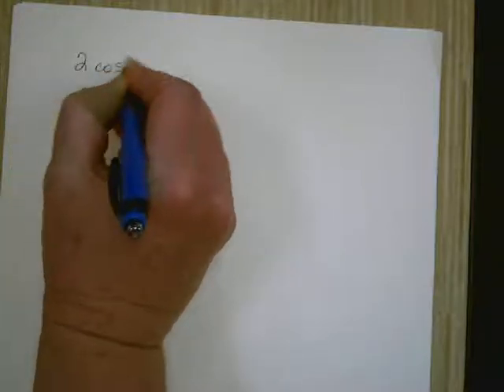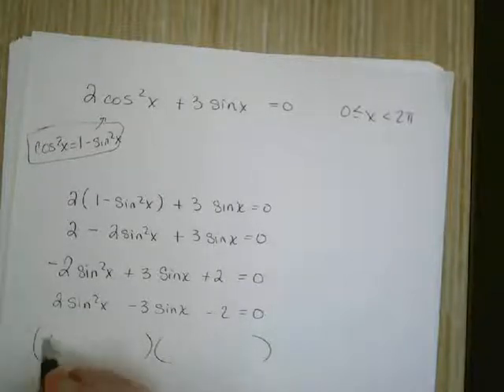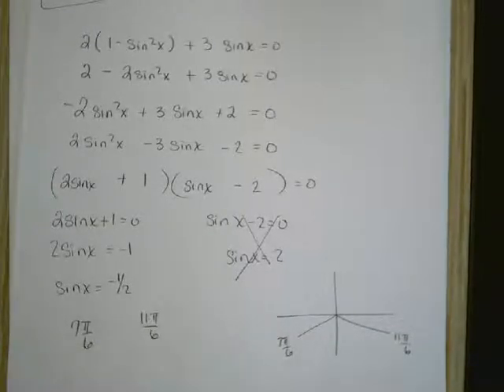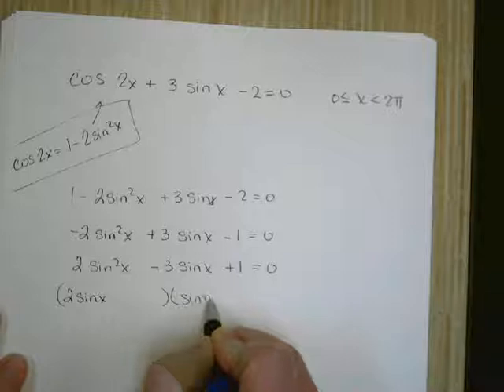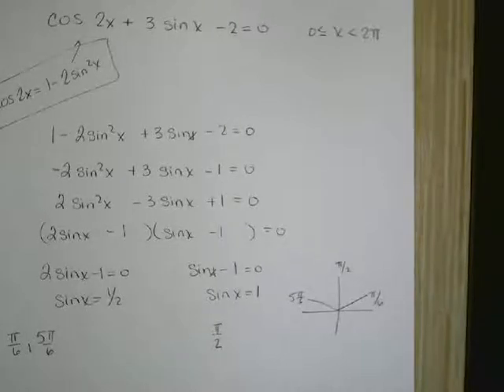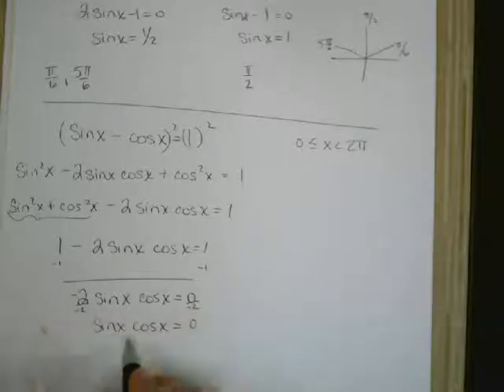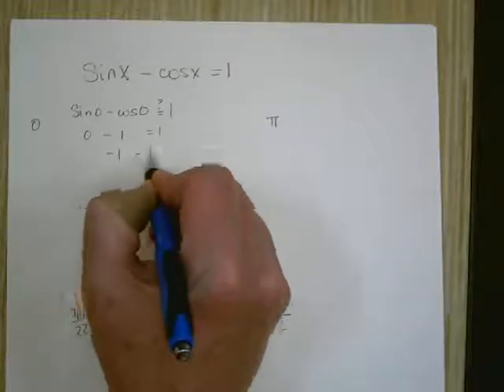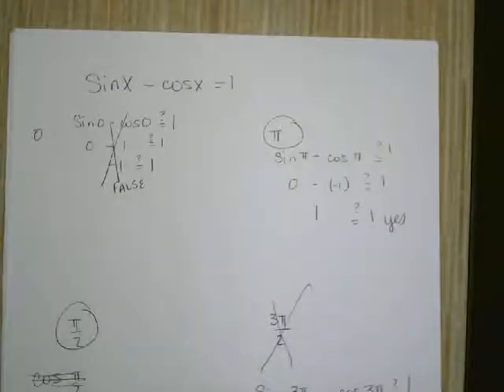3 5 Trig part 3